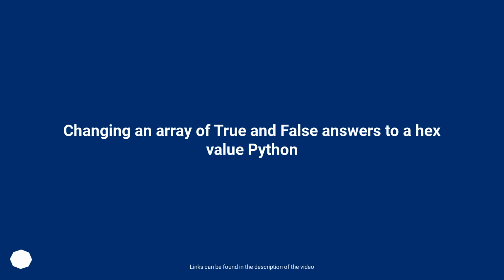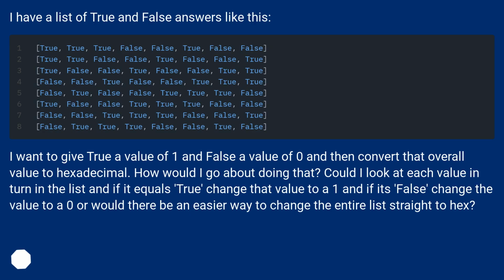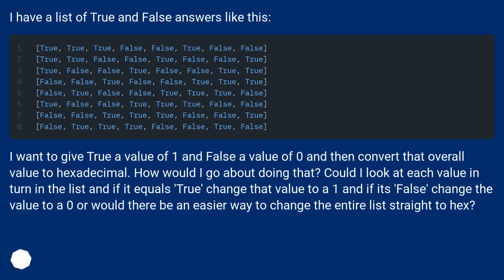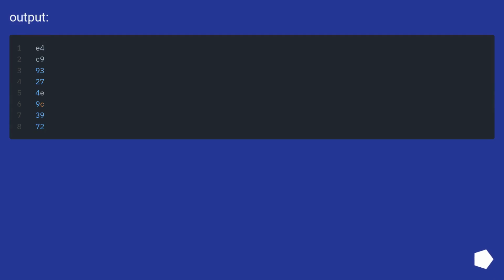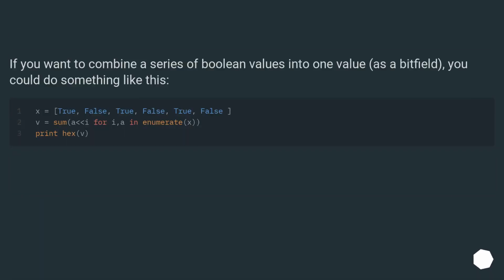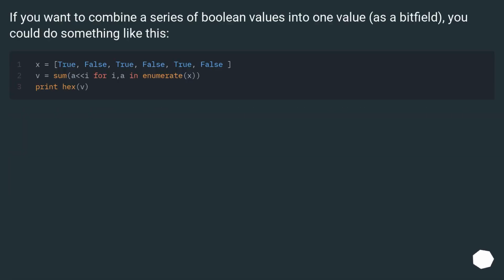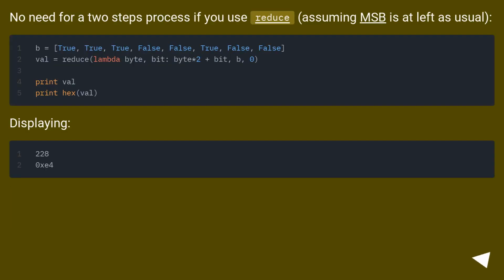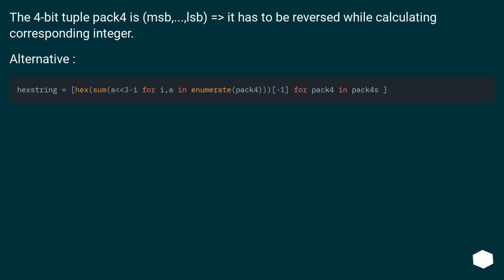Changing an array of True and False answers to a hex value Python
Chapters
00:00 Question
00:58 Accepted answer (Score 7)
01:24 Answer 2 (Score 1)
01:44 Answer 3 (Score 1)
02:04 Answer 4 (Score 0)
03:03 Thank you